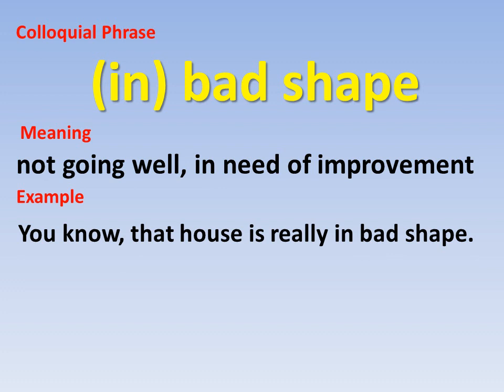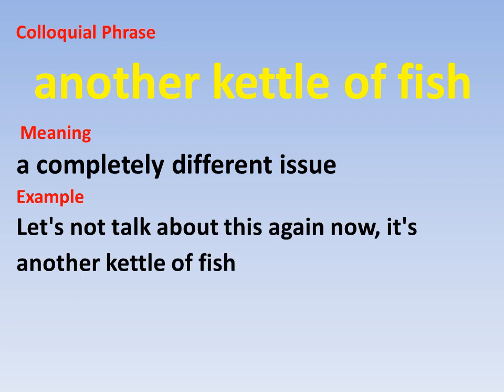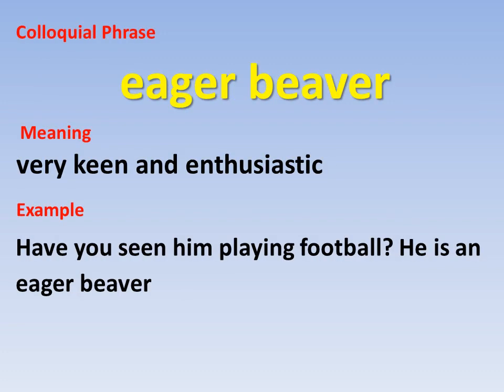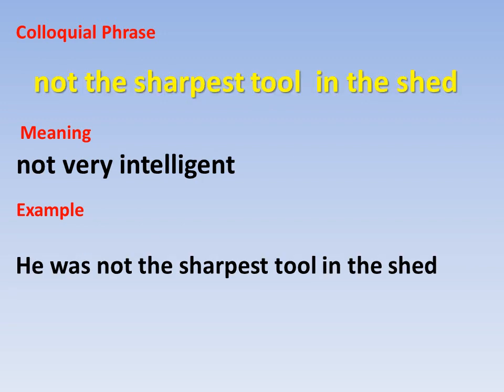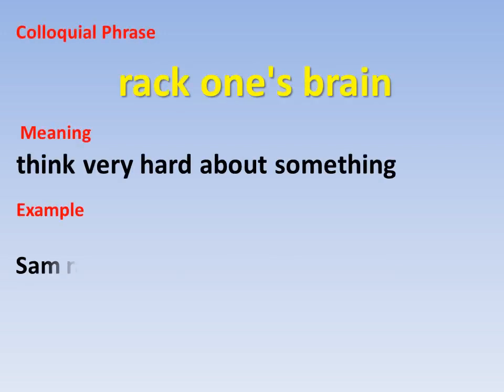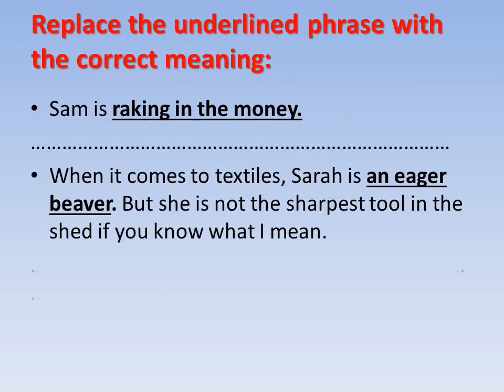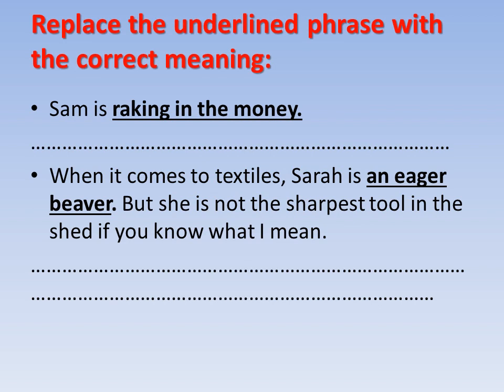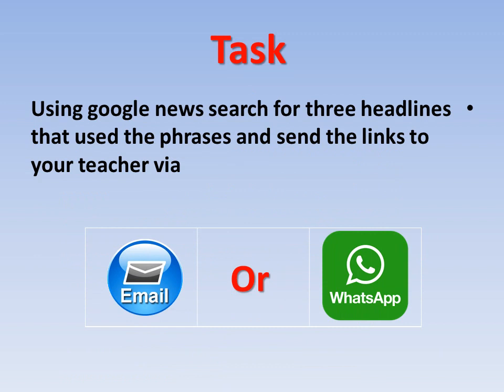الثلاثاء_الحصةالثانية_الصف العاشر _Language essentials_English